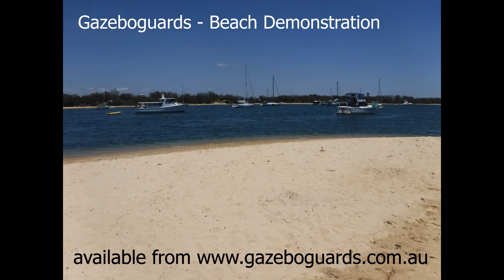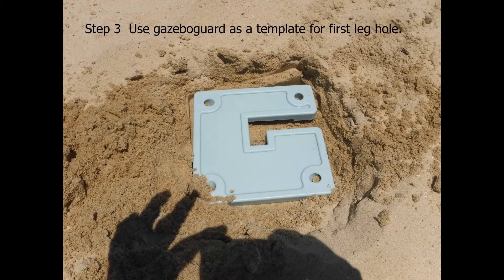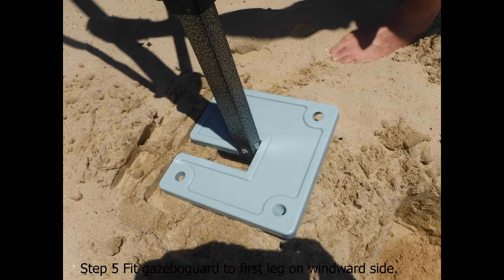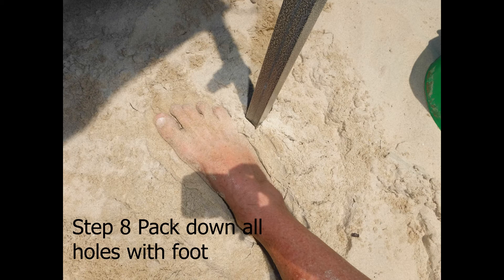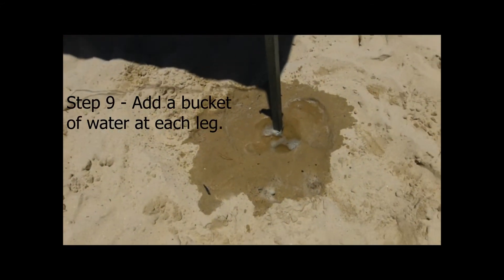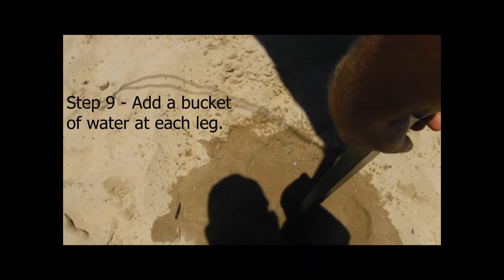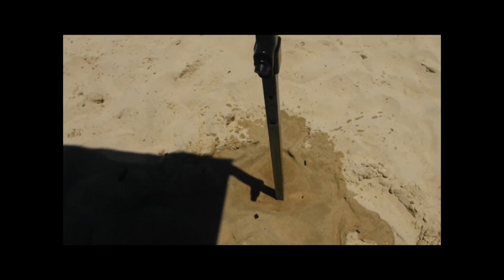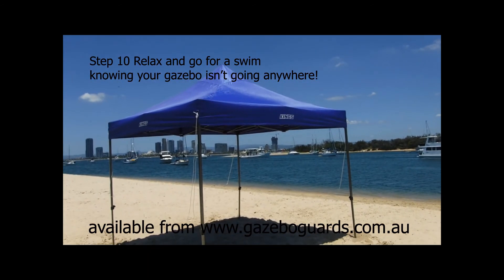GazeboGuards Beach Setup - 30 kmh winds no problem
This video is a step by step how to on setting up your gazebo using gazeboguards. You need the gazebo, a set of gazeboguards and a bucket to carry some water.